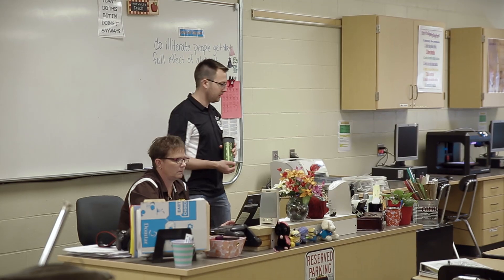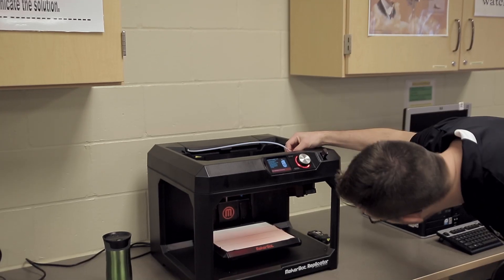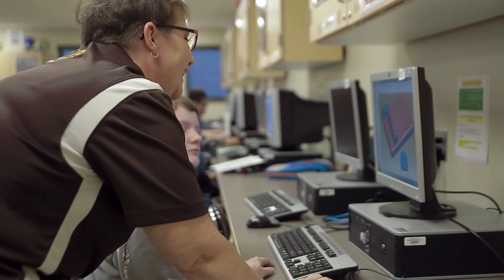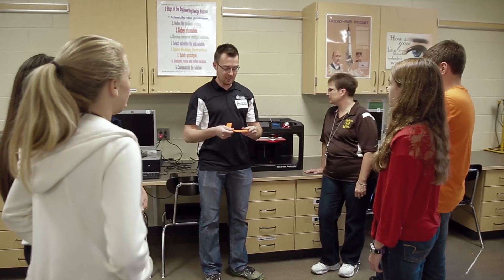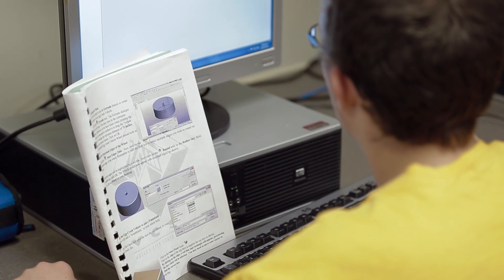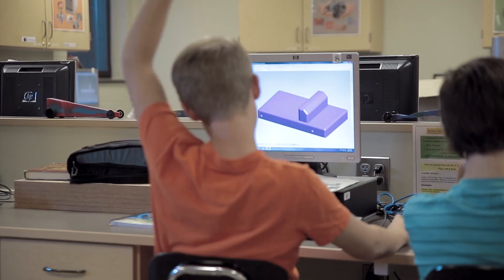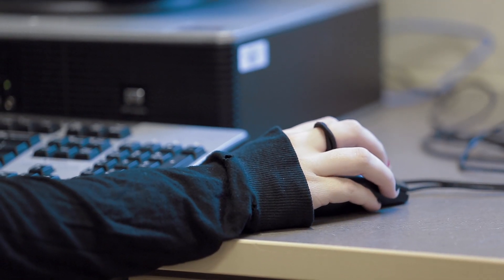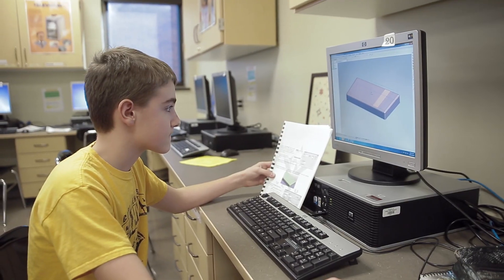3D Printing In Education With Fargo 3D Printing - Extended Edition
3D printing in education is key to helping students learn STEM (and STEAM!) concepts more completely.